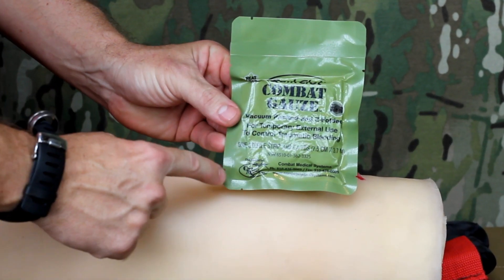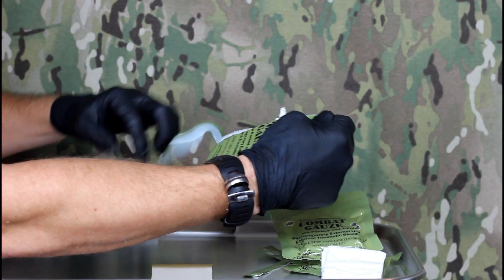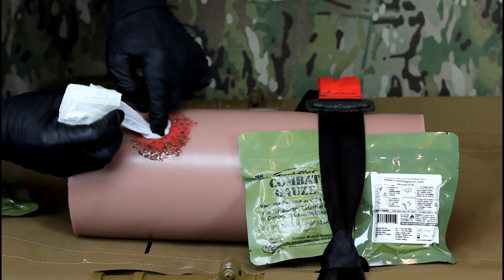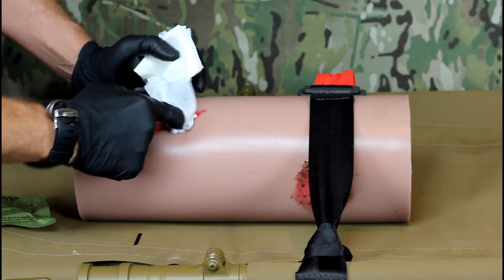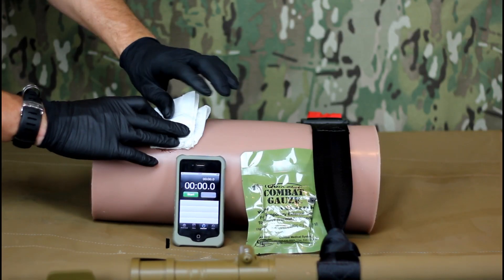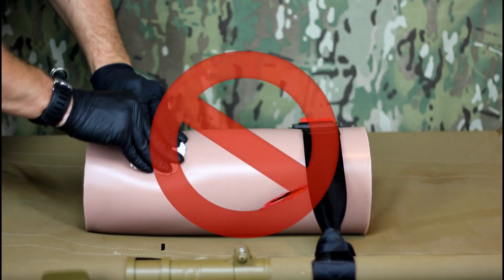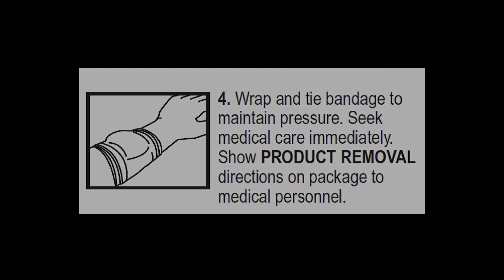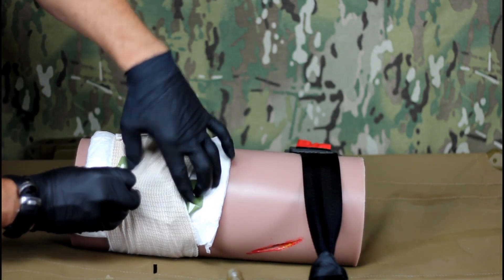Quik Clot Combat Gauze - Directions For Use training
A video explanation of the four panel Directions For Use found on the back of the QuikClot Combat Gauze package.